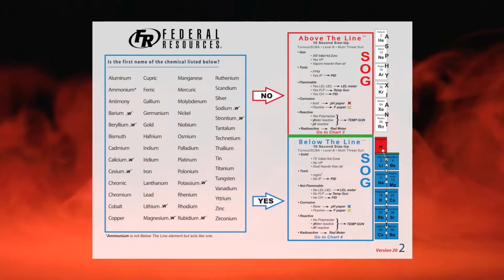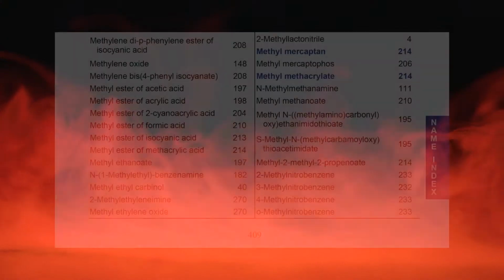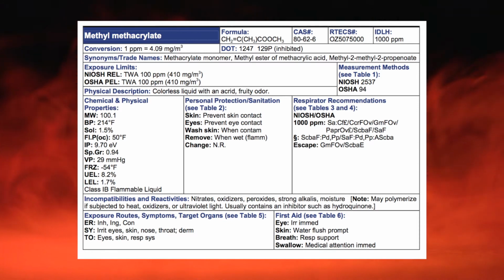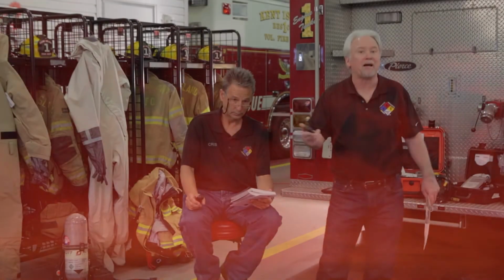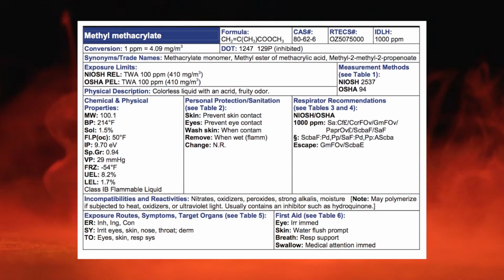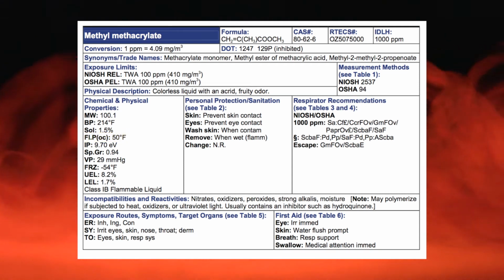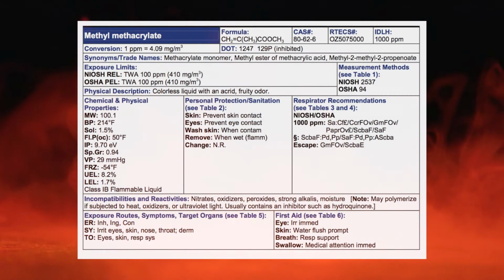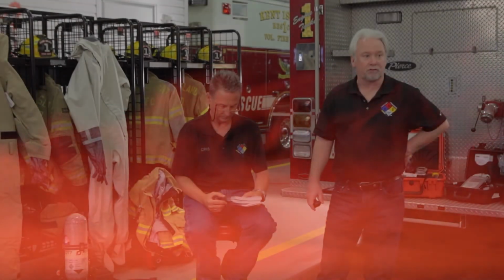Methyl-2-Methyl-2-Propenoate - Chemical of the Month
It's the end of an era! Grab your charts and NIOSH book and follow along as Joe and Cris go on their last call in this month's Chemical of the Month and size up Methyl-2-methyl-2-propenoate.

The guys grab their HazMatIQ charts and NIOSH book and quickly size up a not so easy chemical spilling from a drum in the local Methyl methacrylate plant.

We thank them for everything they have done for the safety and education of our first responders.